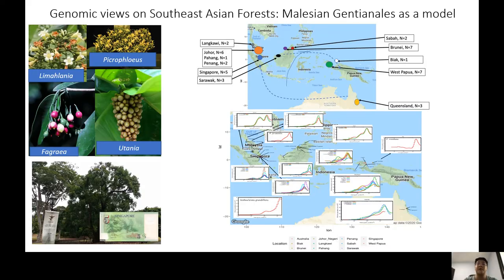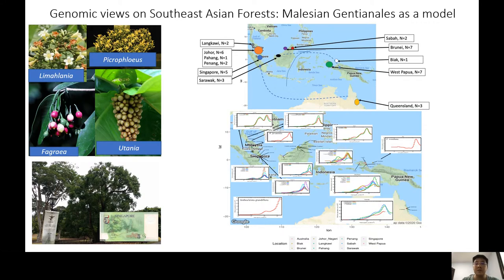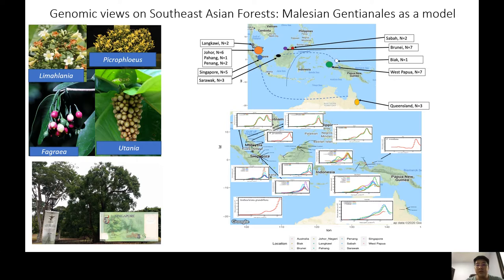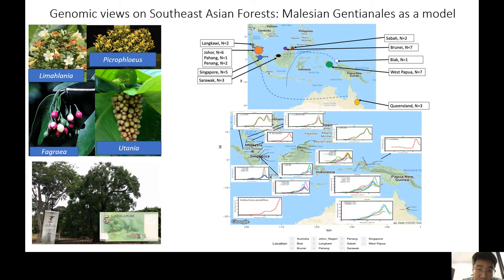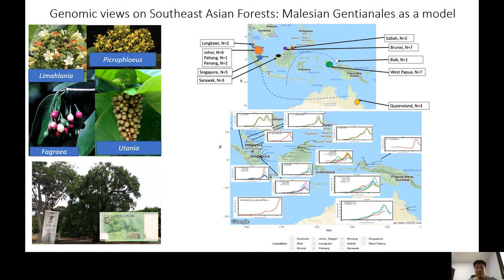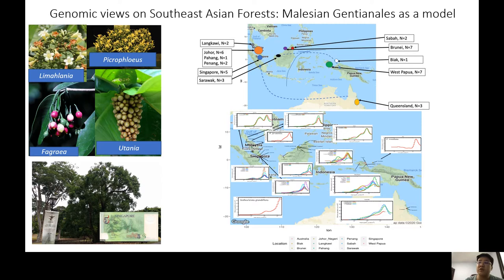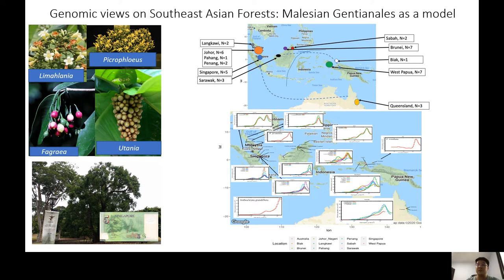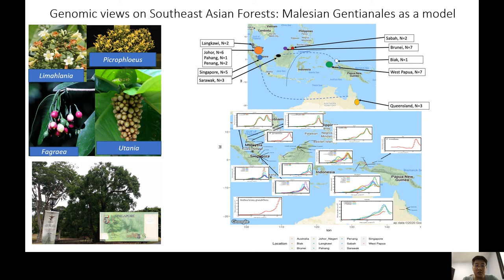Nicholas Cho: Genomic views of Southeast Asian Forests: Malesian Gentianales as a model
Watch the three-minute thesis presentation by Nicholas Cho from SBS for 3MT heats @ College of Science, Nanyang Technological University.